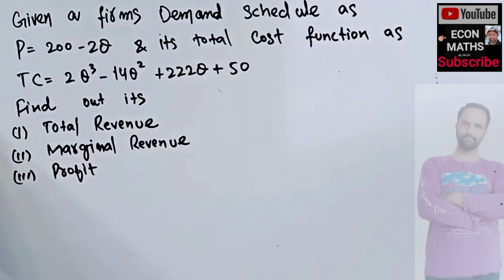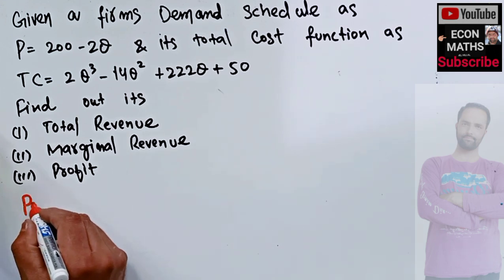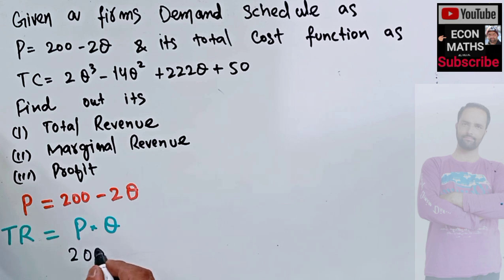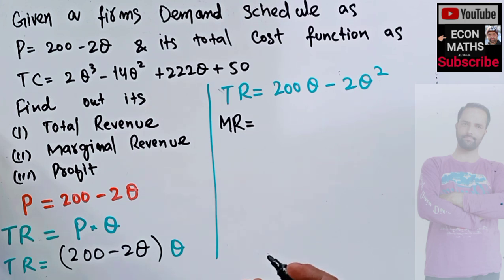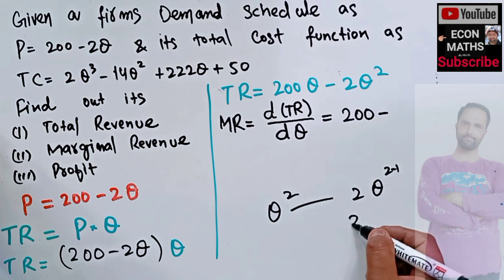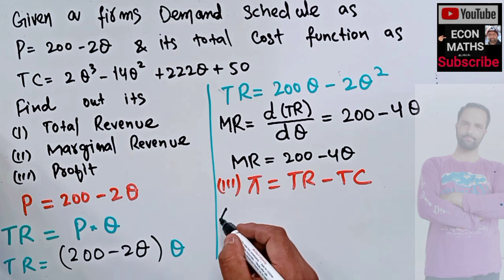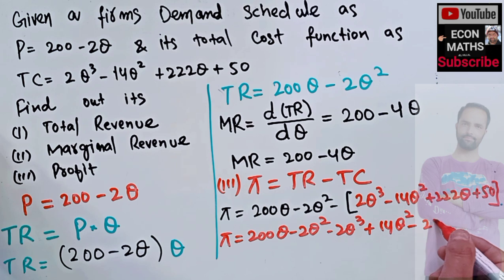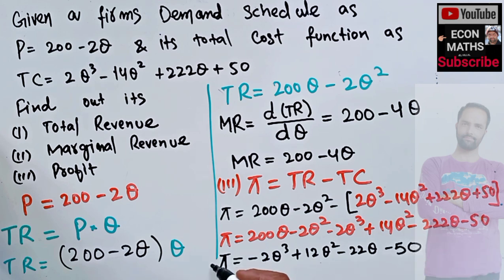Finding Marginal Revenue, Total Revenue and Profit from firm's Demand and cost function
Given a firms' demand schedule P =200-2q and its total cost function TC = 2q³-14q²+222q+50 find out its (i) Total revenue  (ii) Marginal revenue (iii) Profit